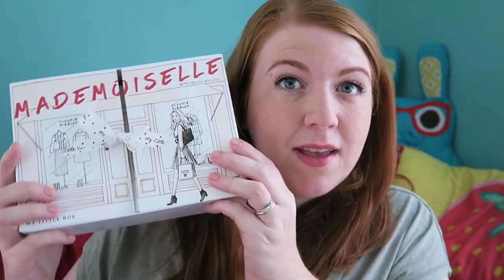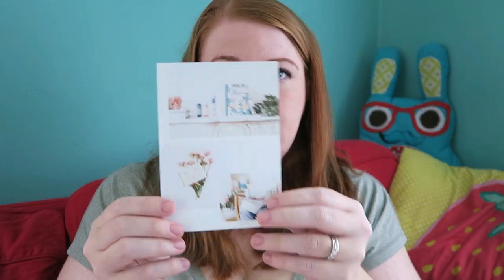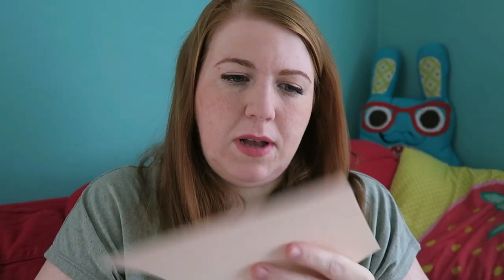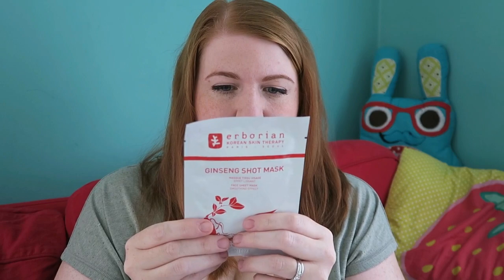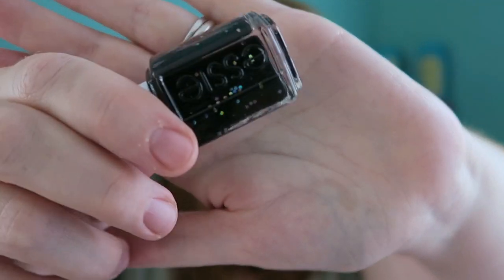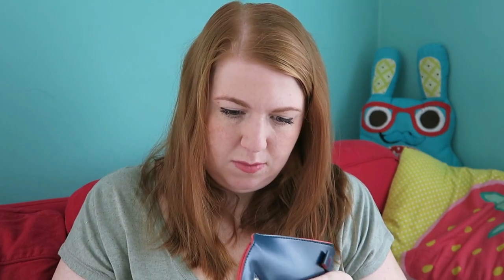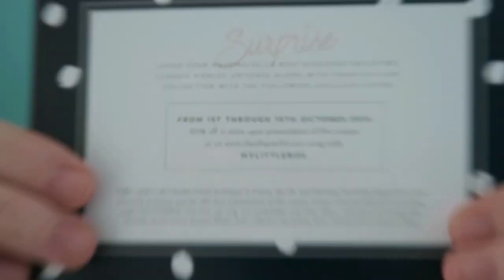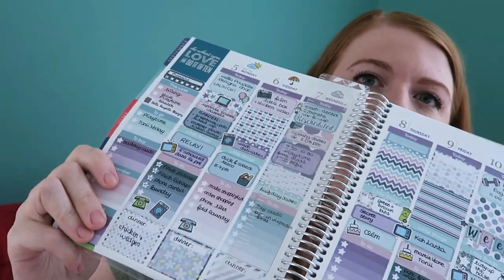My Little Box review - Mademoiselle - September 2016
Please not that unless clearly stated, my content is not sponsored and I am not receiving any money from brands to talk about their products.

To discuss potential sponsored videos or product reviews, please drop me an email and I will get back to you as soon as possible.